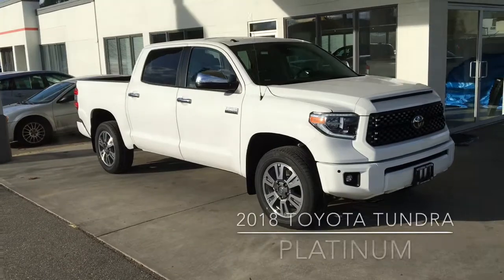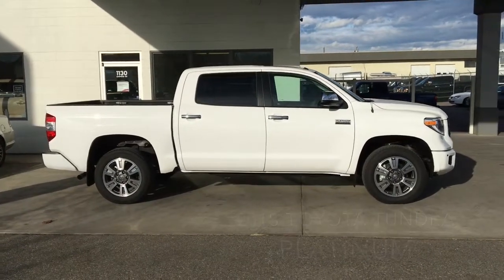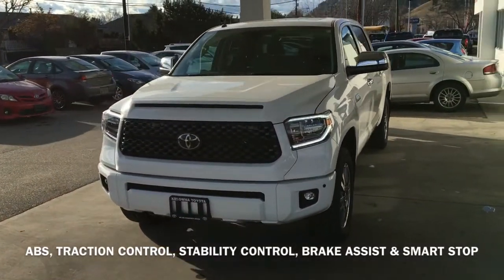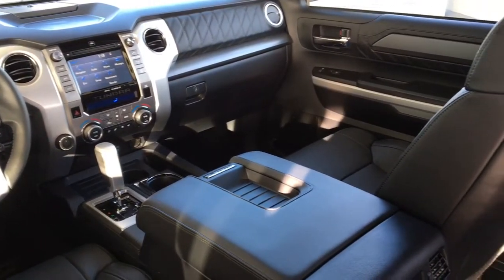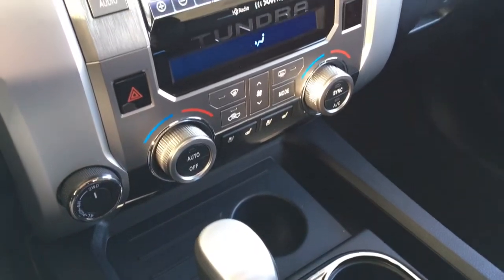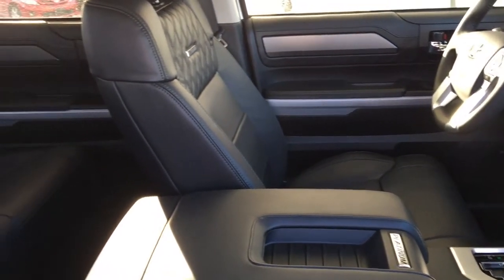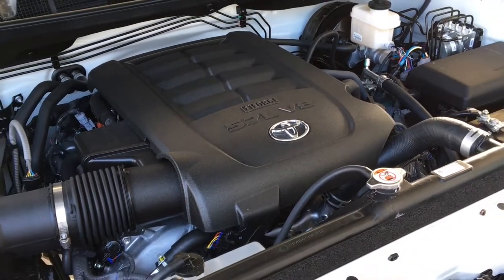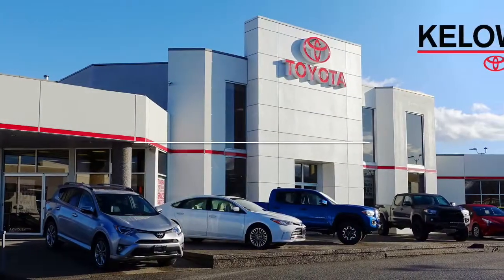2018 Toyota Tundra Platinum Super White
Rugged, Powerful, Refined and ready for work or play. Features include Air Conditioning, Power Windows and Locks, Tilt/Telescopic Steering, a AM/FM/CD/MP3 Display Audio System with Bluetooth and MP3 and a backup Camera. The 2018 Tundra offers a wide variety of available options like upgraded audio systems, climate control, premium leather seating, towing packages and much more. Power options include a 4.6 or 5.7 litre iForce V8 engines with automatic transmission.

All Tundra's are equipped with Toyota's Star Safety System that includes ABS, Traction Control, Stability Control, Smart Stop and Brake Assist. Towing packages are available on some models.

The 2018 Tundra is a solidly built full size pickup that's built for work or play and with premium packages like the CrewMax Limited and Platinum Models or 1794 Edition you can have your Tundra the way you want it!
At Kelowna Toyota we have a great selection to choose from. There are 2 wheel drive and 4 wheel drive versions, regular cab, double cab and Crewmax versions along with the SR5 and TRD Offroad and Pro Packages for off road enthusiasts.

If you're in the market for a highly capable full size pick up stop by and test drive a Toyota Tundra. We look forward to showing you all the features and benefits of owning a 2018 Toyota Tundra today. We're at 1200 Leathead Road in Kelowna.

Don't forget to inquire about our Aeroplan Air Miles program.